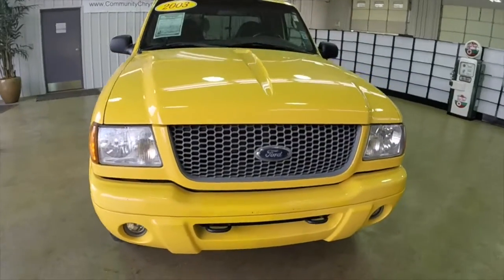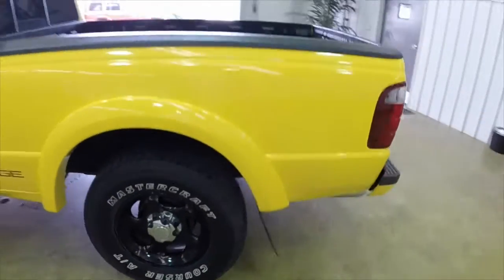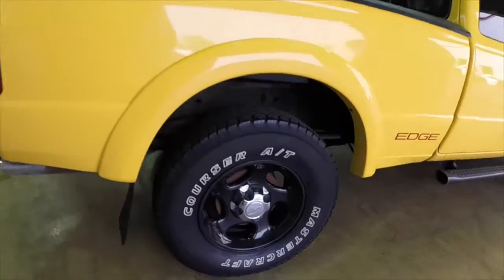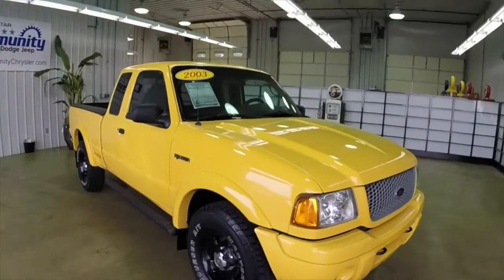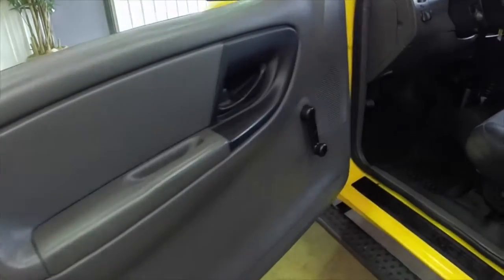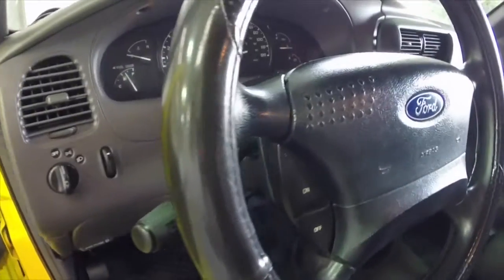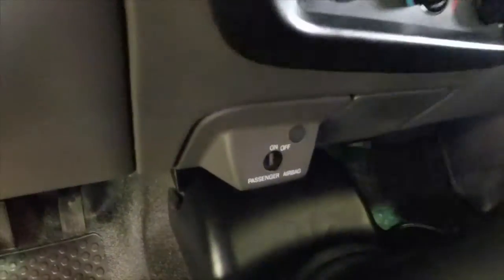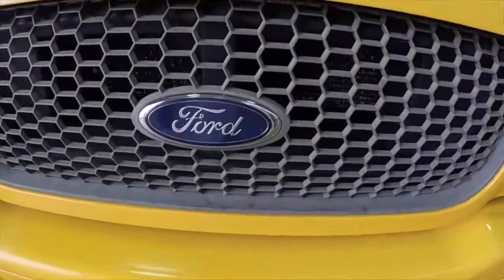2003 Ford Ranger Edge | Yellow | Used Truck Indianapolis, Indiana